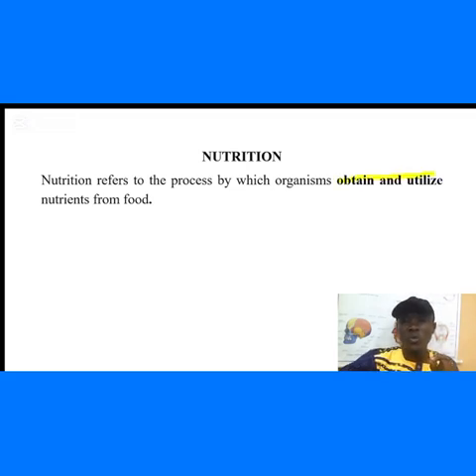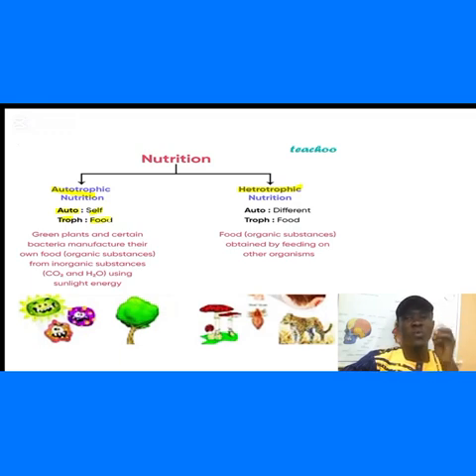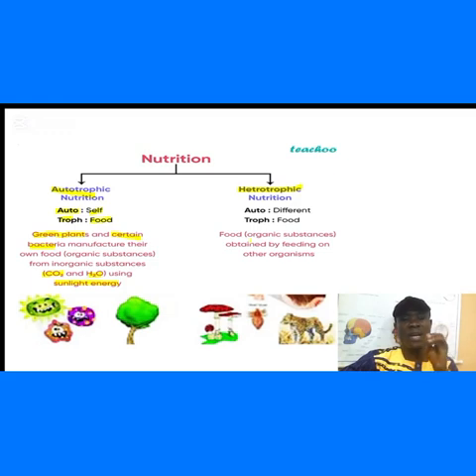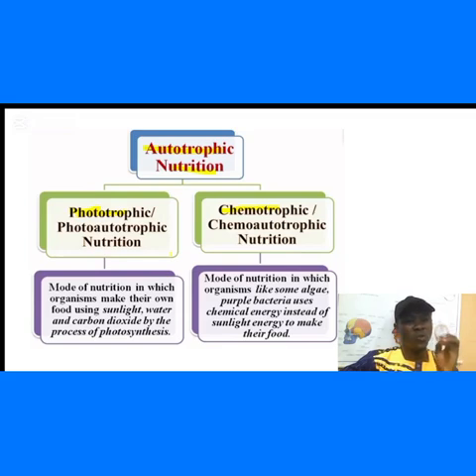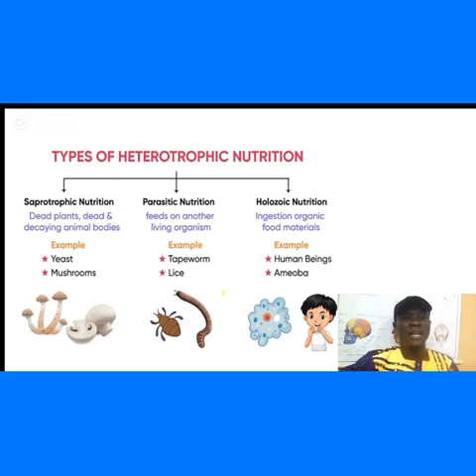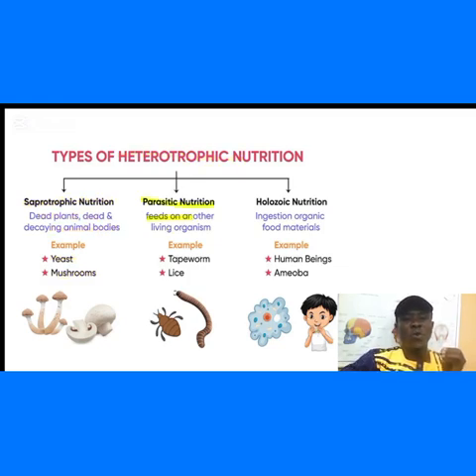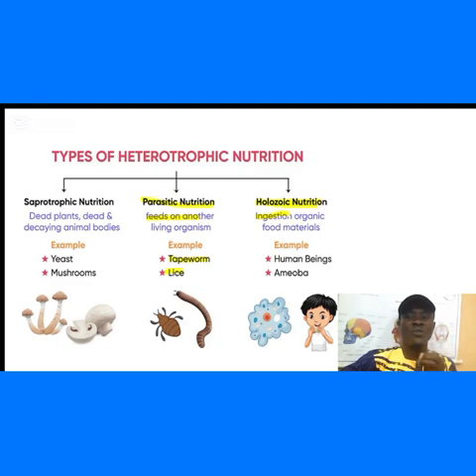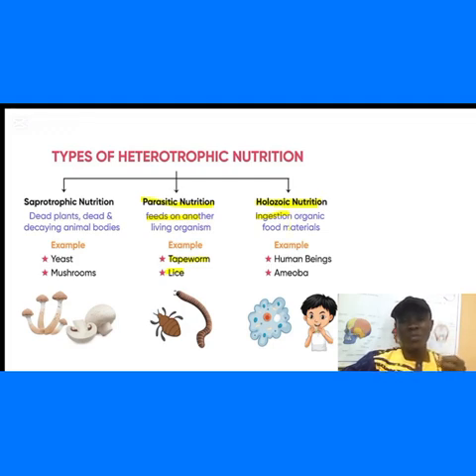Introduction to Nutrition